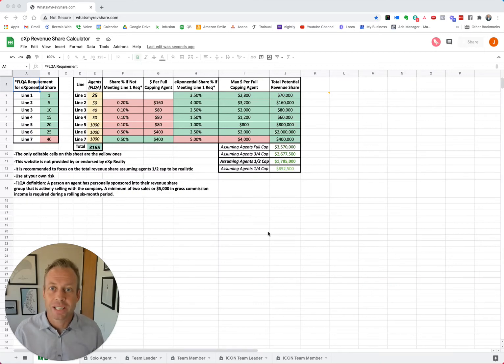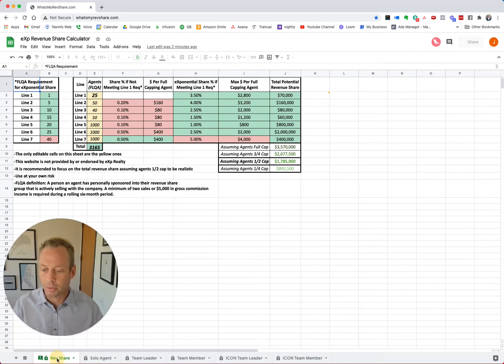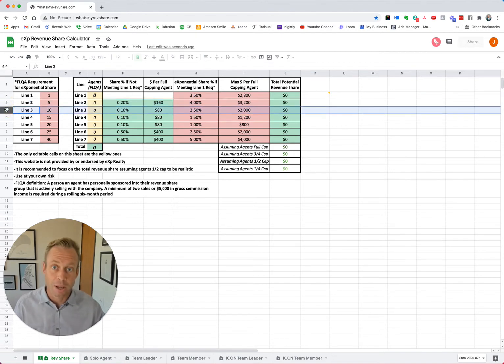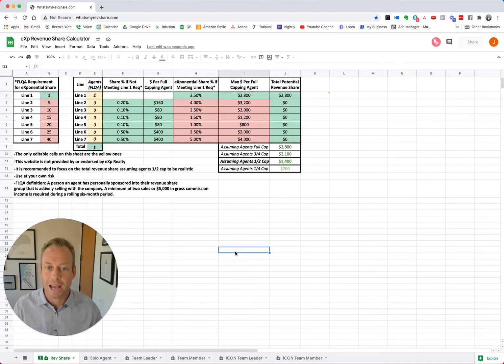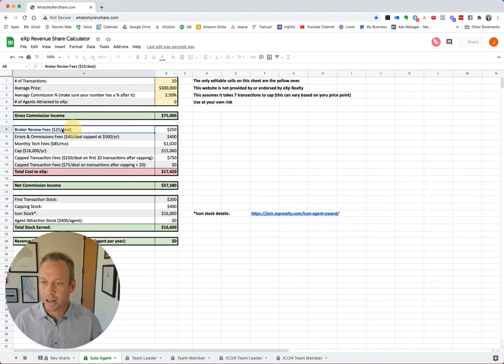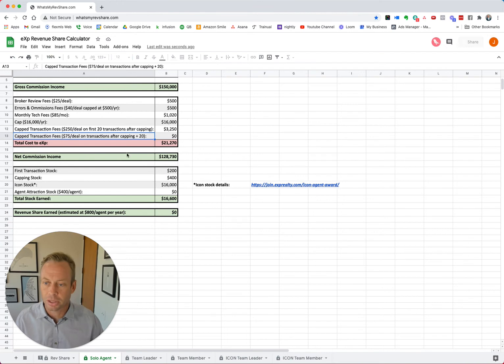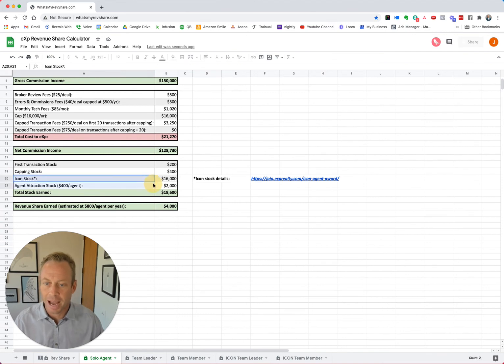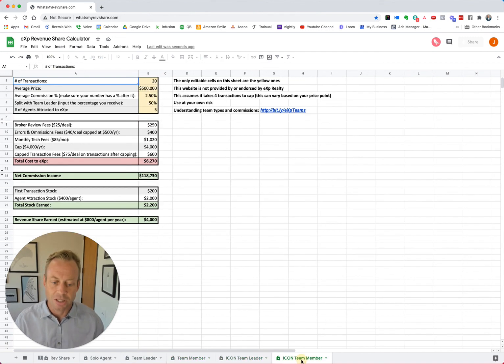EXP Realty Agent Fees Explained And A Helpful Calculator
So, I know at EXP fees like revenue share, what are the costs, or it could be a little like kinda overwhelming, cause there are several ways, you know, most brokerages it's real simple.